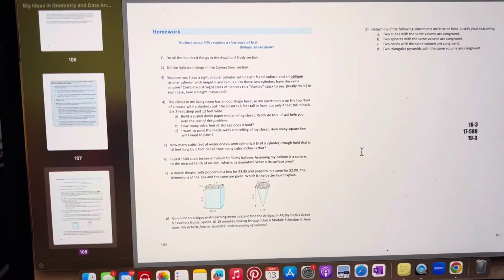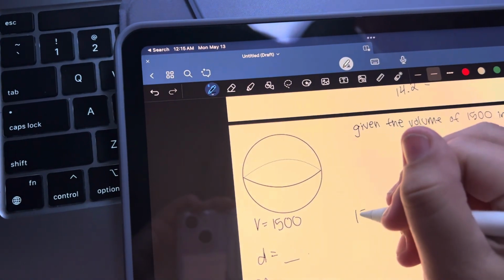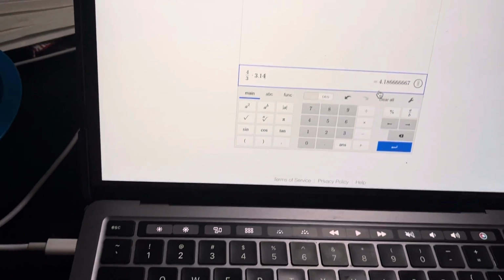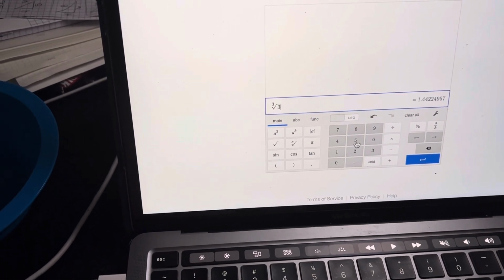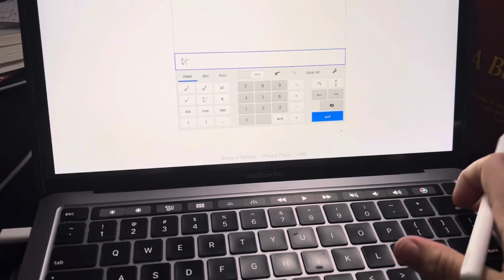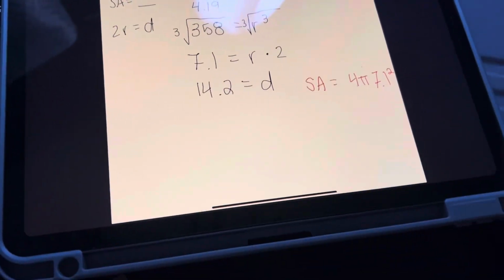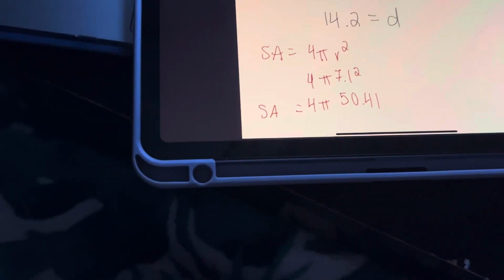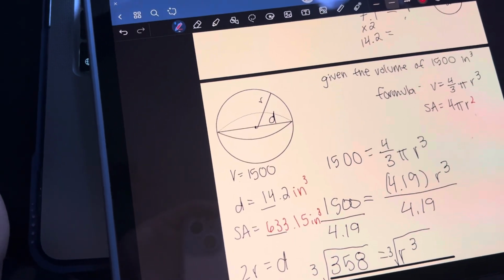May 13, 2024